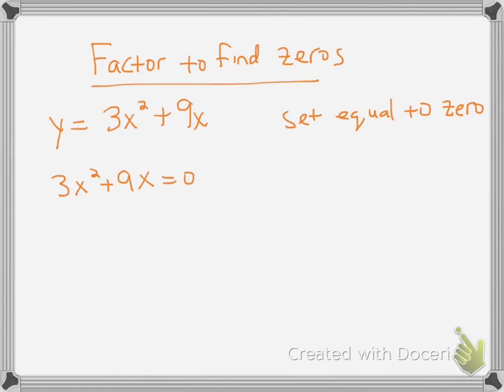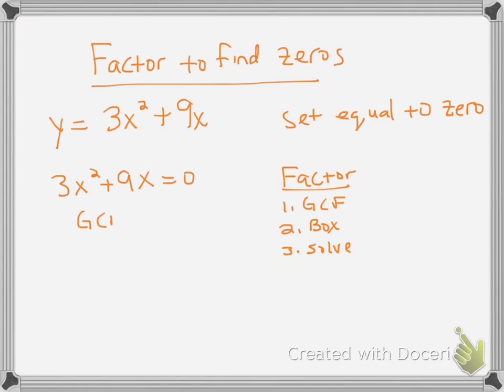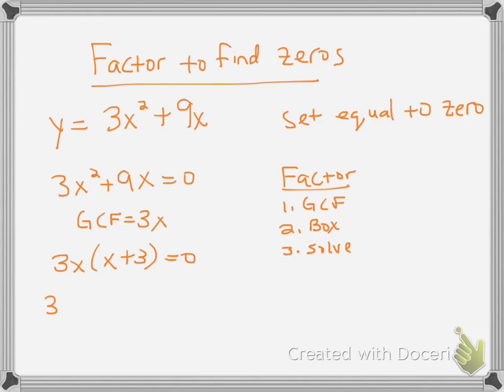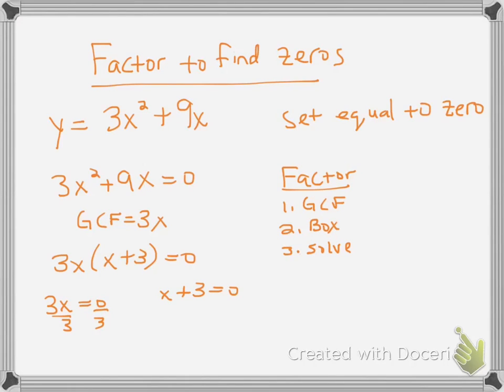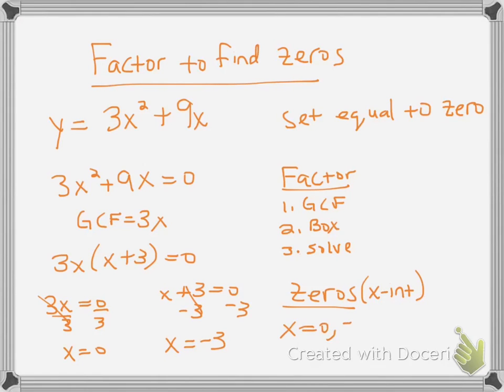Factor GCF and solve for zeros